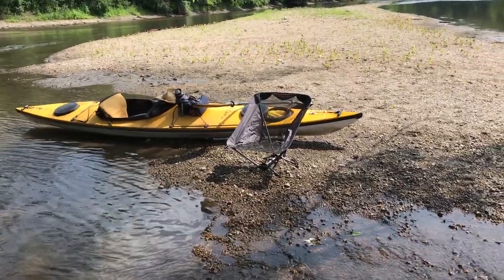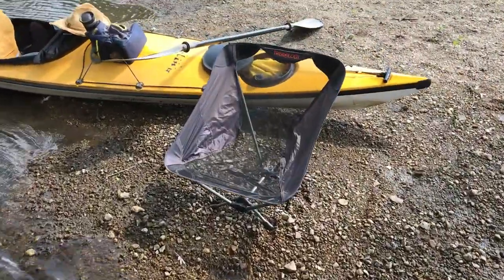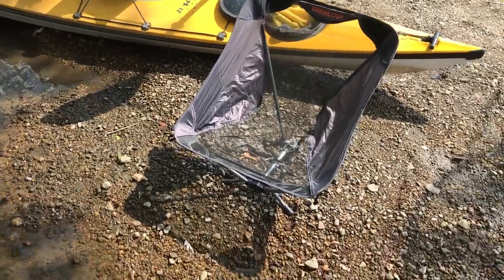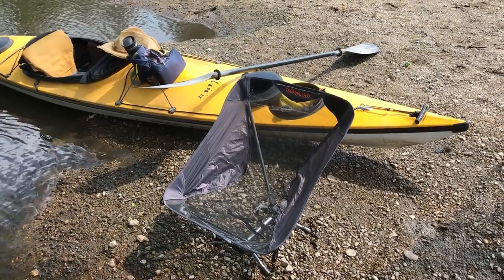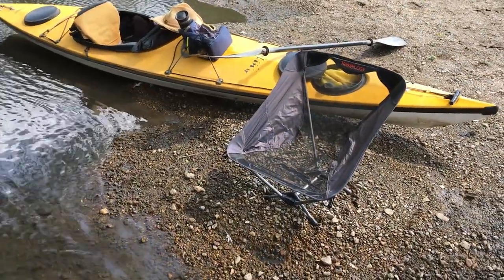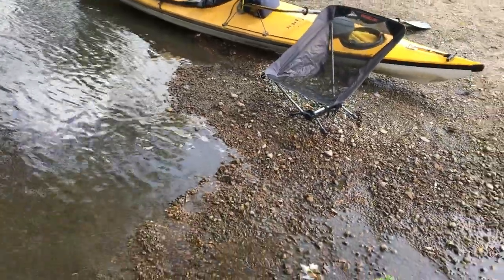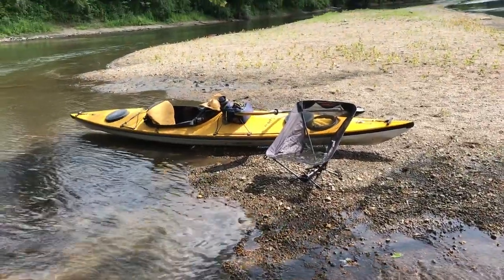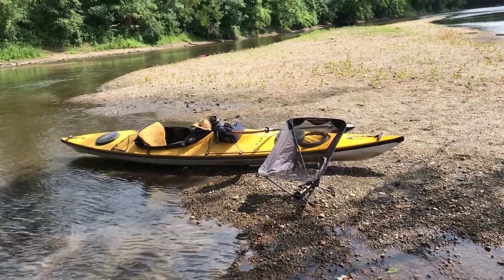TREKOLOGY YIZI LITE Ultralight chair thoughts